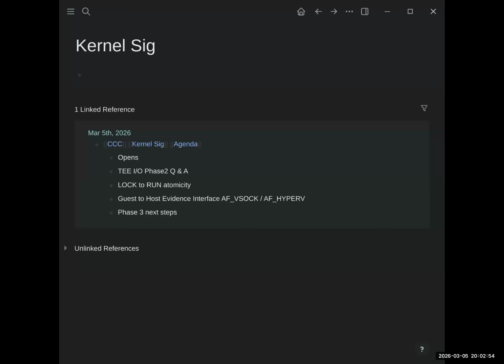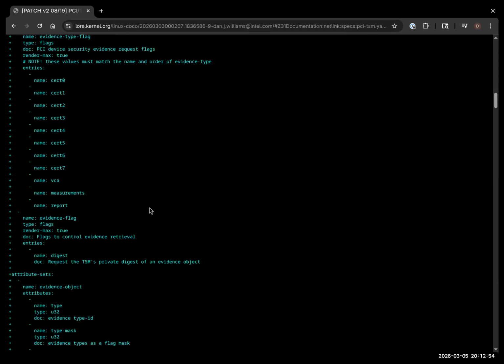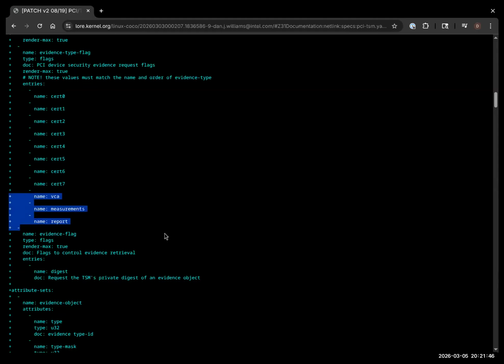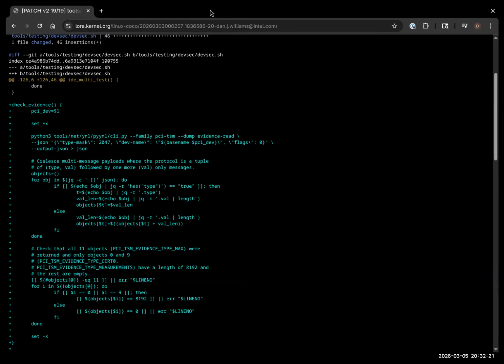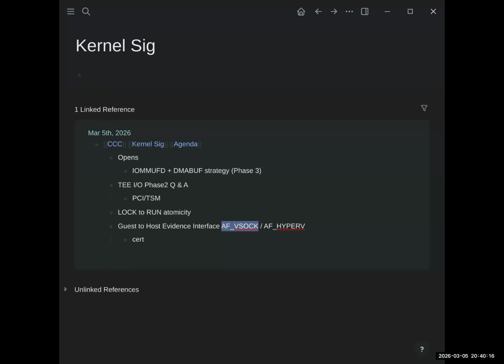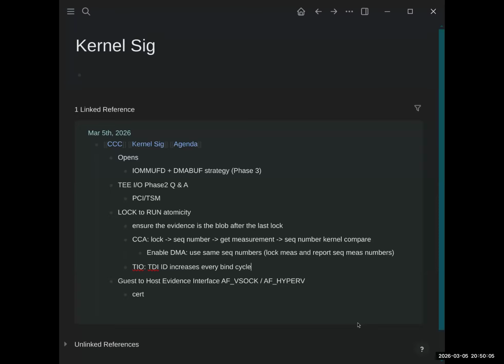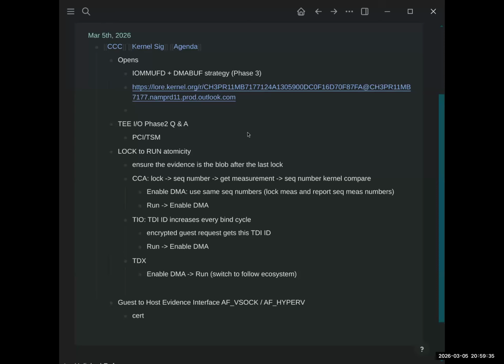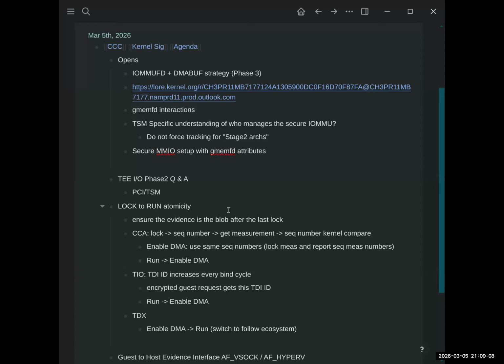Linux Kernel SIG IOMMUFD Meeting - 2026-03-06